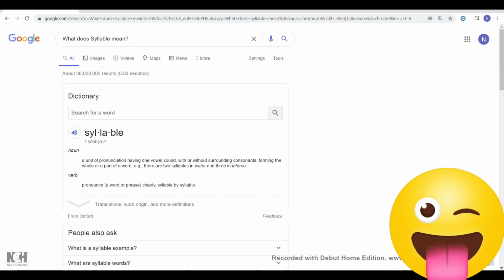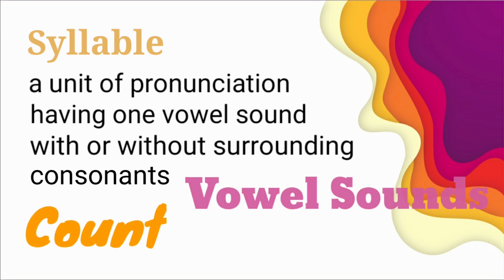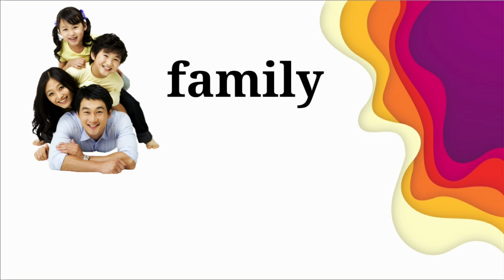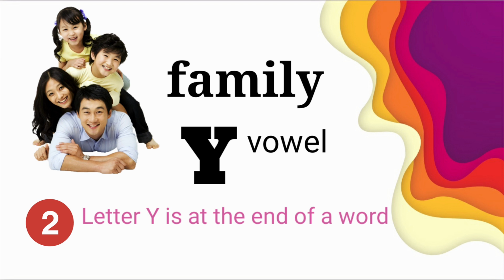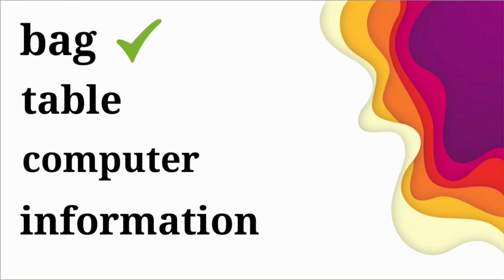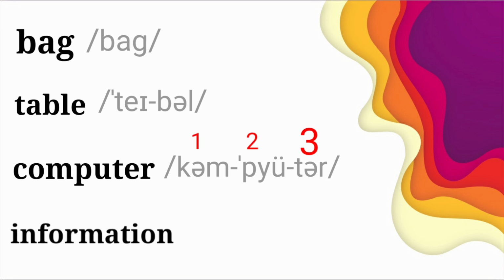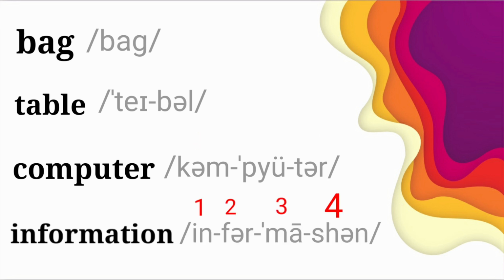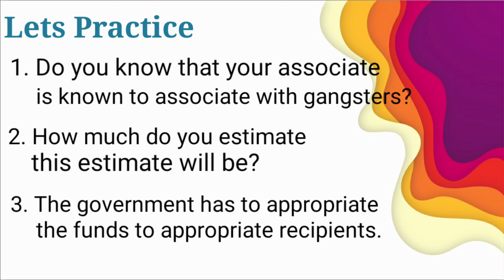How to improve pronunciation? | Syllable and Word Stress | Crazy English Pronunciation - Part 3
Crazy English Pronunciation. YES! English can drive you crazy especially when learning the difference in pronunciation of nouns and verbs!